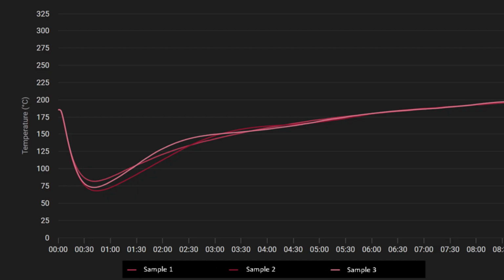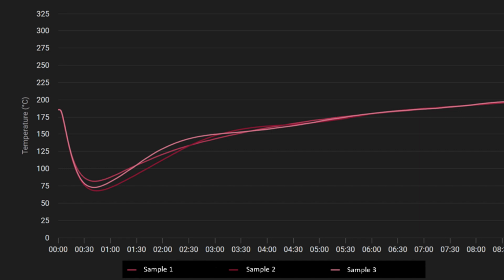Exploring the Impact of Roasting Temperature on Coffee Flavour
Discover how small changes in roasting temperature can dramatically impact the flavour profile of your coffee! In this video, I explore the effect of adjusting the turning point temperature at the start of the roast on the taste of brewed coffee. Using the V60 pour-over method, I separate the brew into two parts to highlight the differences in acidity, sweetness, and bitterness. Watch as I compare three roast samples with different turning point temperatures and taste how these early-stage roasting changes bring out different flavours in each cup. Whether you're a home roaster or a coffee enthusiast, this video will give you deeper insights into the craft of coffee roasting and how the right roast can transform your coffee experience.

🔍 Key Topics:

The importance of turning point temperature in coffee roasting
Taste testing the acidic and sweet/bitter portions of the brew
How to brew using the V60 pour-over method
Comparing flavours across different roast profiles